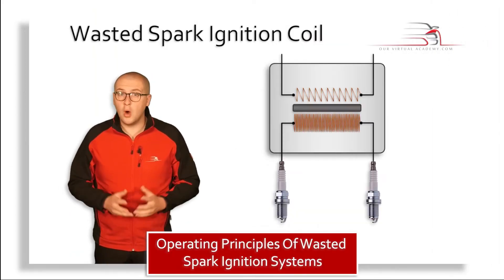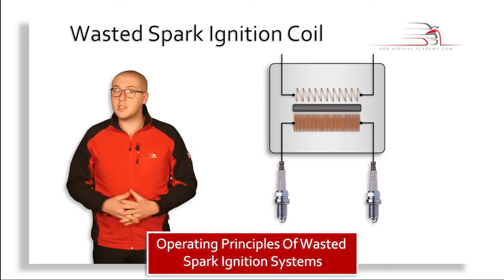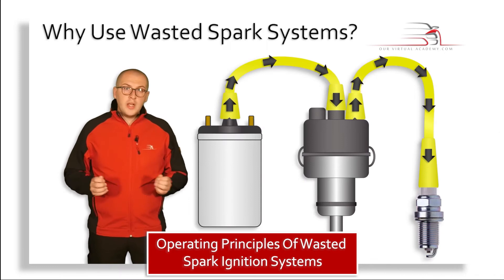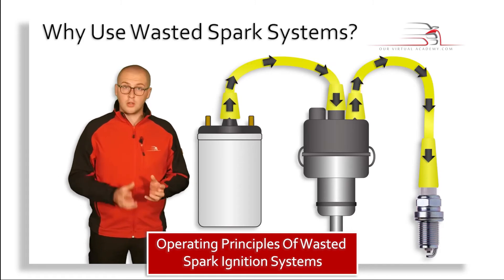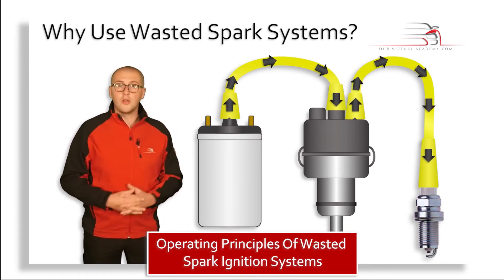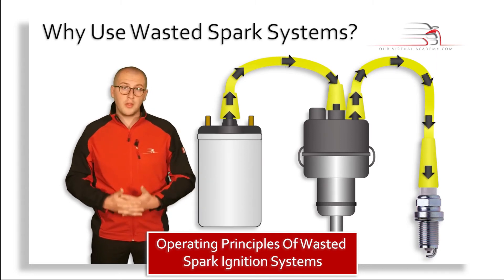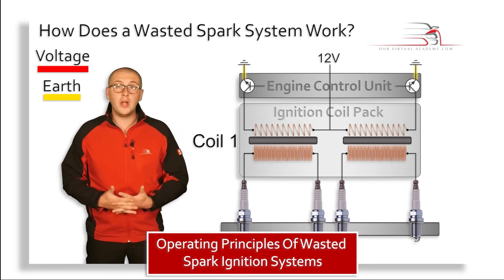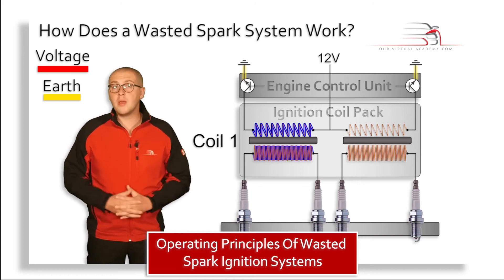Operating Principles of Wasted Spark Ignition Systems